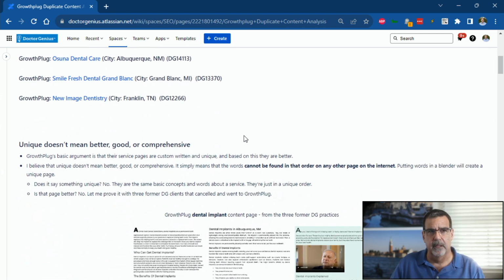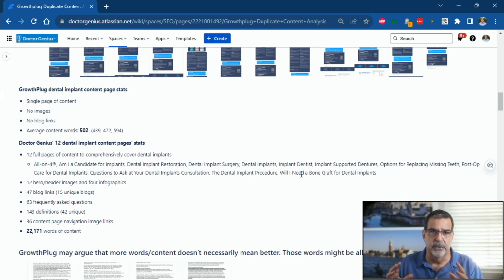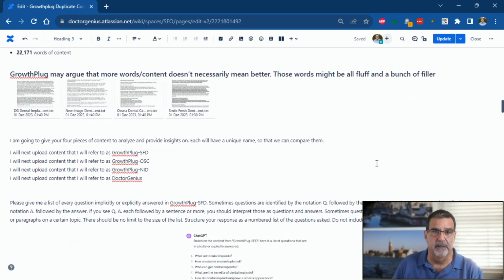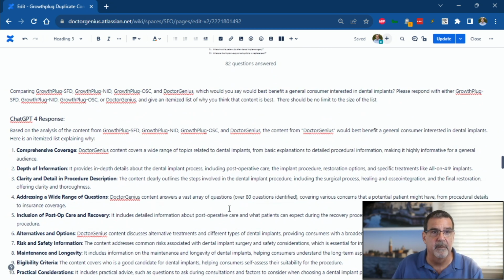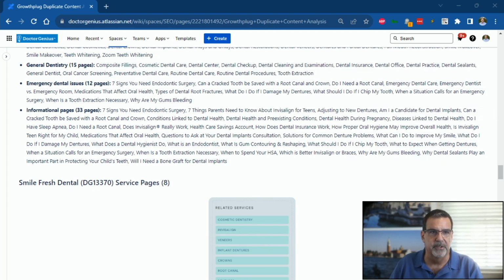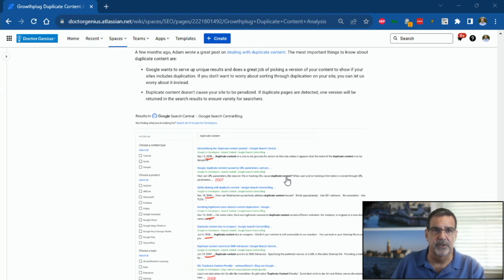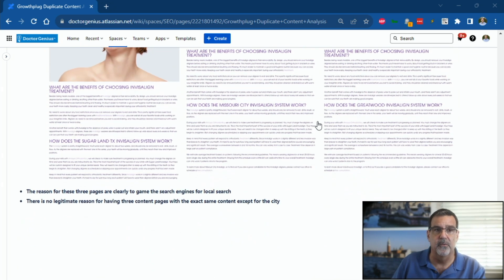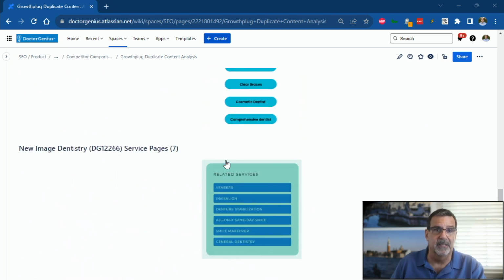Unveiling the Truth: Growth Plug vs. Doctor Genius Content Analysis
In today's video, we're diving deep into a critical analysis of dental marketing content strategies, specifically focusing on Growth Plug compared to Doctor Genius. As a dental professional, understanding the nuances of digital marketing and content quality is paramount for your practice's online success. This video is a must-watch if you're considering your options for dental marketing services or simply looking to enhance your knowledge on effective content strategies.

We start by examining the content provided by Growth Plug for their clients and compare it with the comprehensive approach taken by Doctor Genius. Using Delaware County Dental, a DG Silver client, and three former DG clients now with Growth Plug, we dissect the claim that unique content equates to superior quality. Our analysis revolves around the critical dental service of dental implants, showcasing the depth and breadth of content each service provides.

**Key Points of Our Analysis:**

- **Content Depth and Quality**: We compare a single page of dental implant content from Growth Plug clients to the twelve extensive pages offered by Doctor Genius. This comparison highlights the difference in approach to covering essential dental services and how it impacts patient education and SEO performance.

- **Statistical Breakdown**: An in-depth look at the statistics reveals the stark contrast in content volume and quality. With Growth Plug averaging 502 words per page with no images or blog links, compared to Doctor Genius's 22,171 words, complete with comprehensive details, images, and links, the difference is clear.

- **AI Analysis**: Utilizing AI, we analyze the content for its ability to answer consumer questions, revealing that Doctor Genius significantly outperforms Growth Plug in addressing patient inquiries and providing valuable information.

- **SEO and Duplicate Content**: We tackle the myth of duplicate content penalties and how Google views content duplication, especially in the context of providing valuable information to consumers. This section is crucial for understanding how content quality and SEO strategies affect your practice's online visibility.

- **Comprehensive Coverage**: Beyond dental implants, we explore how Doctor Genius offers in-depth content on a wide range of dental services, ensuring that potential patients find all the information they need, regardless of where they are in their decision-making process.

This video is not just a comparison; it's an educational journey into the heart of dental marketing content strategy. Whether you're a current client of Growth Plug considering a switch, or you're new to the world of dental digital marketing, this analysis will provide you with a clear perspective on what quality content should look like and why Doctor Genius stands out as a leader in the field.

Remember, the choice of your digital marketing partner can significantly impact your practice's growth and patient satisfaction. So, join us as we uncover the facts behind content quality, SEO strategies, and patient engagement in the dental industry.

Your practice's success is our priority, and we're here to help you make informed decisions about your digital marketing strategy.